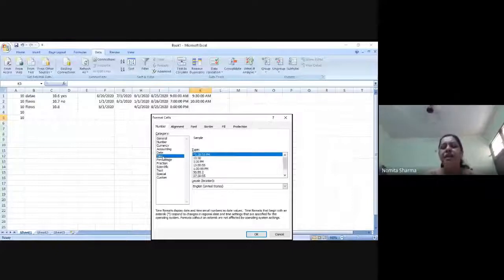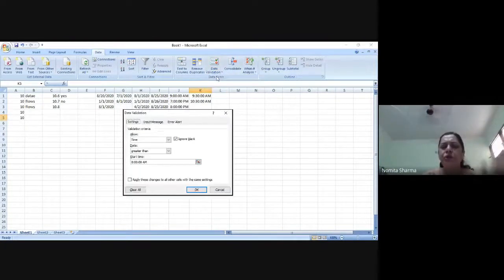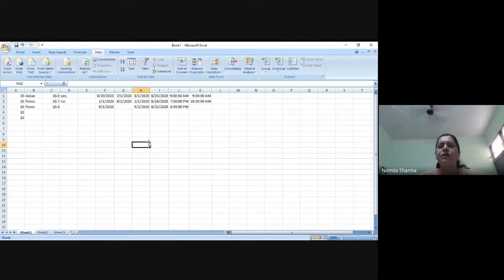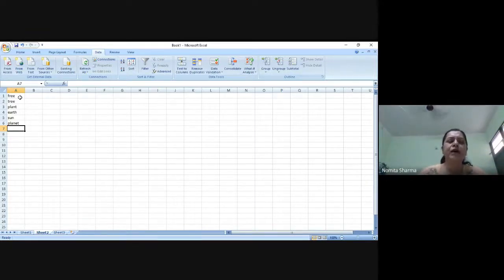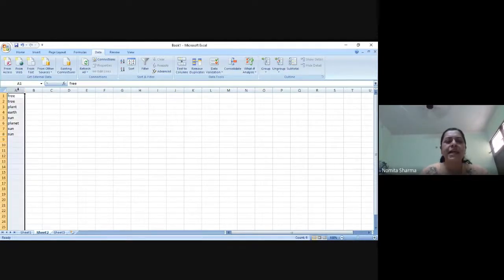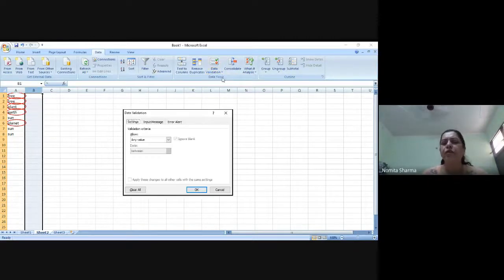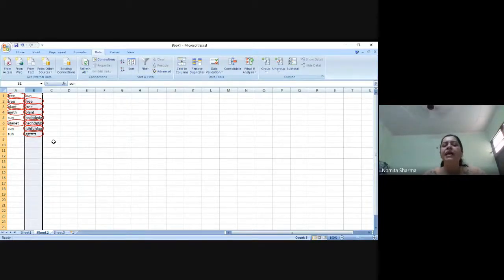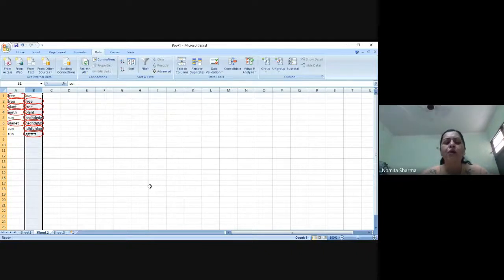Practice Data Validation Part3 in Advance Excel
The video presents practice of Data Validation Part3 in Advance Excel